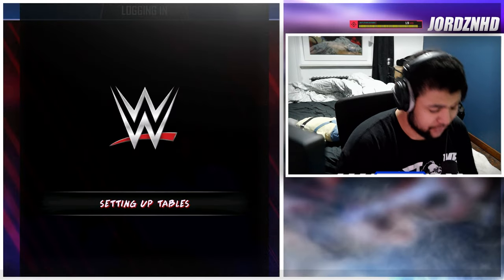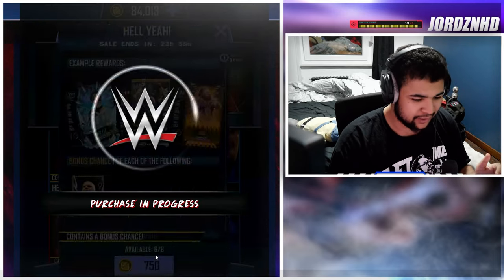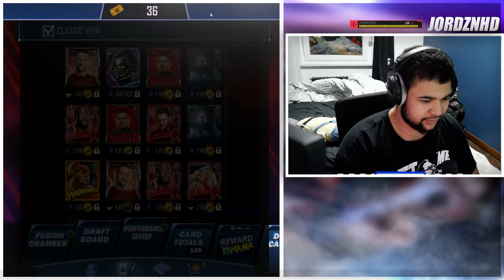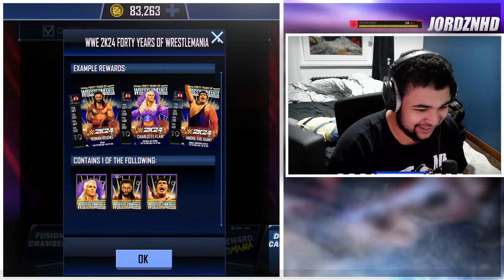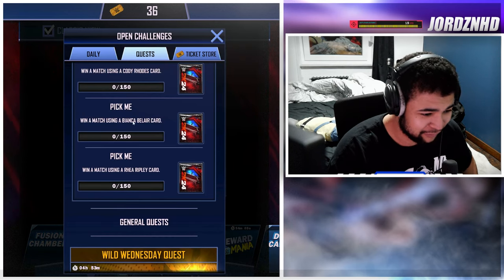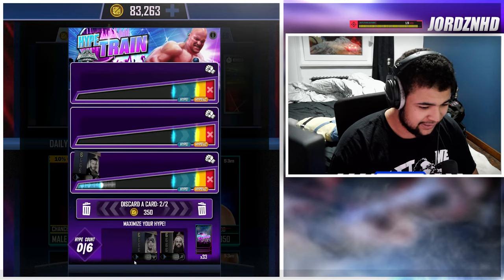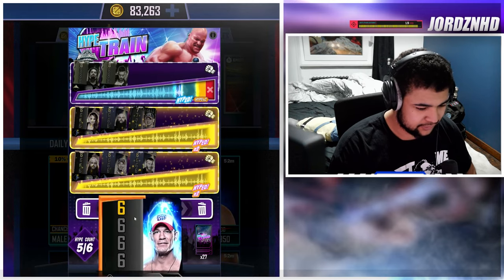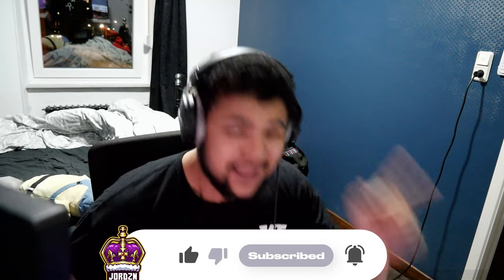MUHAMMED ALI IS IN WWE SUPERCARD + INSANE NEW QUEST!